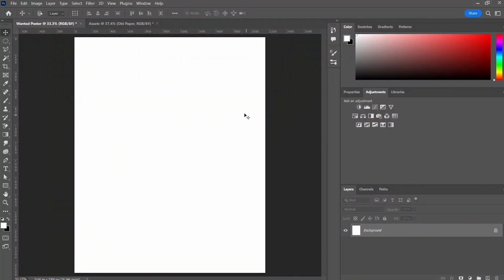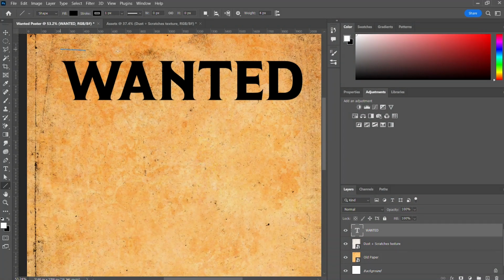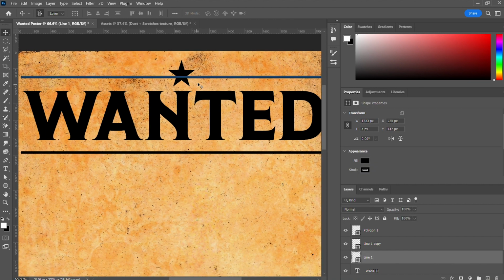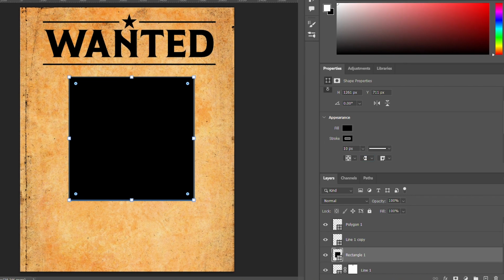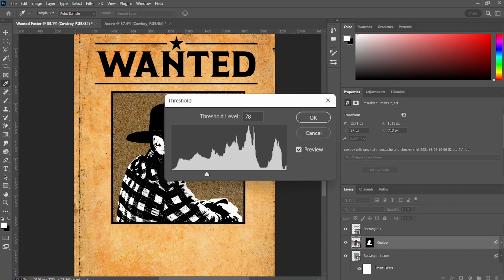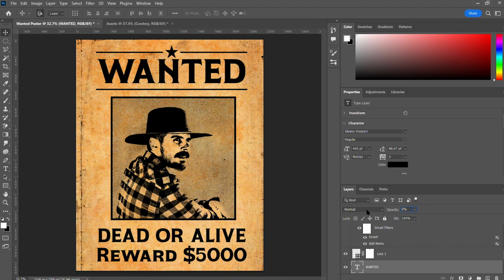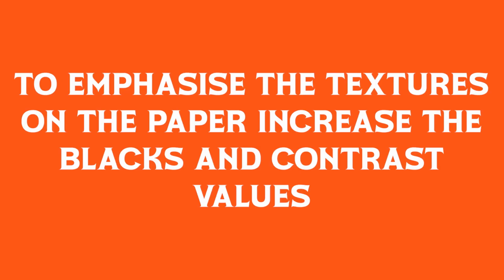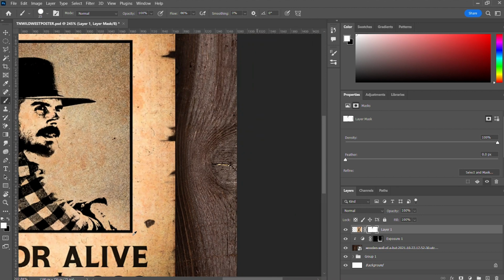Photoshop: Turn yourself into a WANTED cowboy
Here’s how to create a wild west wanted poster in photoshop.

For some fonts from the wild west check this link out:
A lot of them are free for personal use and some are even 100% free.